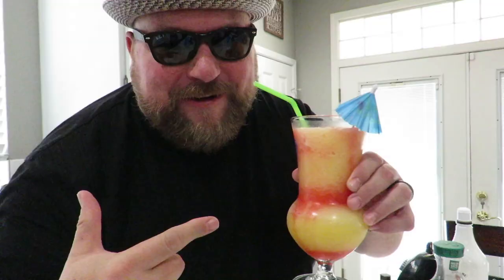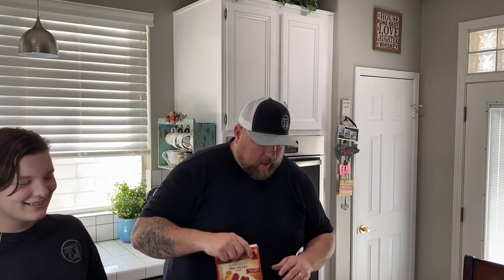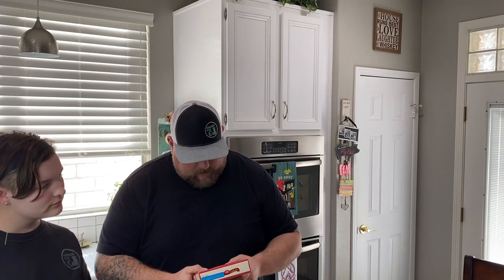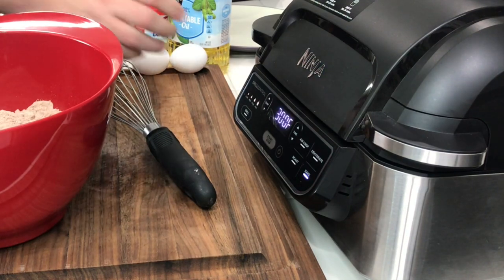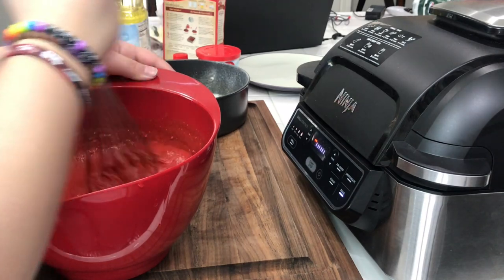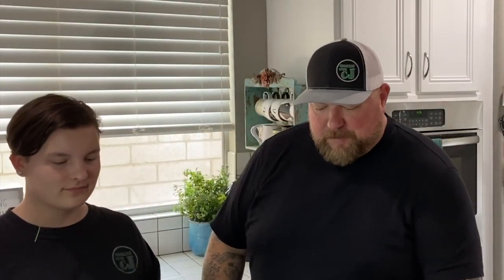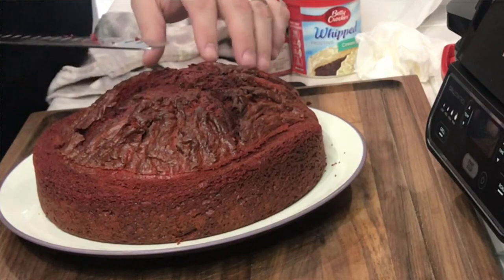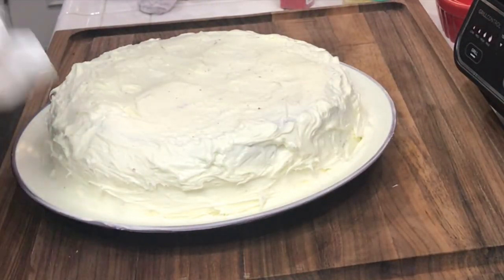NINJA FOODI GRILL RED VELVET CAKE! | Ninja Foodi Grill Recipes!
On this video we make a wonderful red velvet cake in the Ninja Foodi Grill to celebrate Valentine's Day.  Since I'm not much of a baker, I brought in my daughter to help me make this red velvet cake for our Valentine's Day celebration.

To purchase your own Ninja Foodi Grill:
Ninja Blender System:
Official Ninja Foodi Grill Cookbook:
Silicone Pot Holders:
Baking accessories:

For Pampered Chef Purchases please click this link to my wife’s store:
Amazon links to all of the Cookers / Appliances / Products I use:

Ninja Foodi:
Ninja Foodi Complete Cookbook for Beginners:
Silicone Mitts:

Black Weber Kettle:
SlowNSear 2.0:

Pit Barrel Cooker:
Hanging basket for the PBC:

17" Blackstone Griddle:
Blackstone Griddle cover and carry bag:
Blackstone Griddle accessory pack:

10 Quart Nuwave Brio Air Fryer:

Knives I use:
BergHOFF Filet Knife:

Items I use for grilling and in the kitchen:
Black Nitrile Disposable Gloves:
Liners for Disposable Gloves:
Thermopro Instant Read Thermometer:
Boos Block Cutting Board:
Govee Bluetooth Wireless Meat Thermometer:
MeatStick Wireless Thermometer: